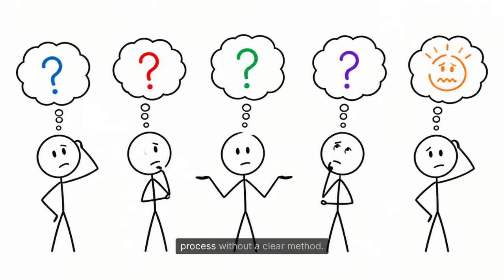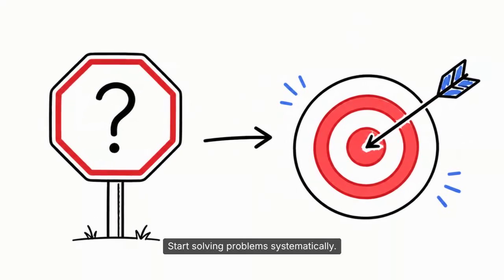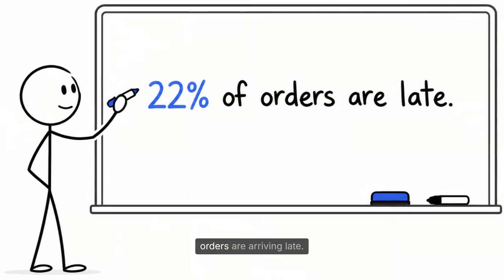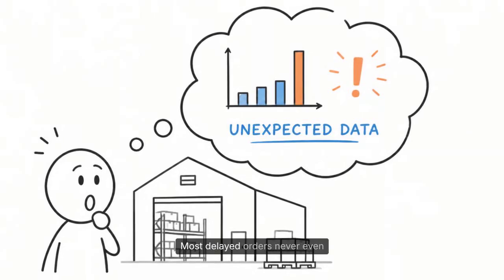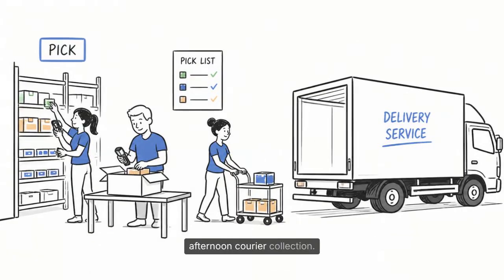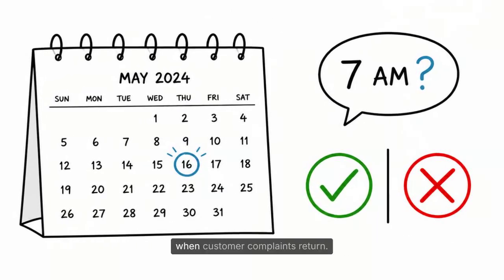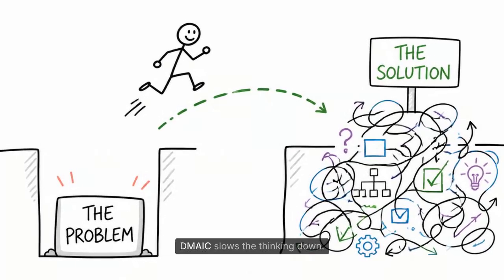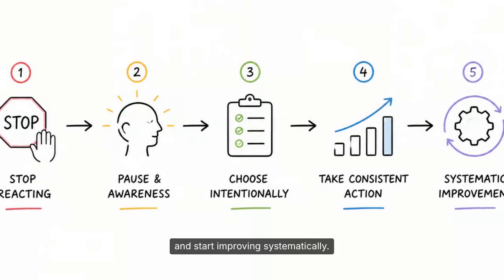DMAIC explained: solve problems systematically in 5 steps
🔥 Stop guessing. Start solving problems with data instead of opinions.

DMAIC is a structured five-step framework that forces clarity, measurement and root cause analysis before any change is made. This video shows exactly how it works using a real e-commerce delivery example: late orders dropping from 22% to just 5% in 90 days.

You'll learn what DMAIC explained: solve problems systematically in 5 steps means in practice — define the problem measurably, measure what's actually happening, analyse the real root cause (not the visible symptom), improve with a pilot, then control to prevent backsliding. Most improvement projects fail because teams jump to solutions before understanding why the problem exists. DMAIC slows that thinking down. The framework became widely used through Six Sigma programmes at Motorola and General Electric because it works across any process, any industry. By the end, you'll know how to pick one recurring problem in your business and apply these five steps immediately — no complicated statistics required, just disciplined problem solving.

00:00 Intro
00:28 The problem with guessing
02:13 Measure and analyse
03:01 Improve and control
04:25 When DMAIC works best

DMAIC explained: solve problems systematically in 5 steps,DMAIC framework,lean six sigma,process improvement,root cause analysis,problem solving method,DMAIC define measure analyse improve control,how to use DMAIC,operational excellence,continuous improvement,five whys analysis,process optimization,lean methodology,six sigma basics,business process improvement,DMAIC example,systematic problem solving,management training,process control,simplicityhub